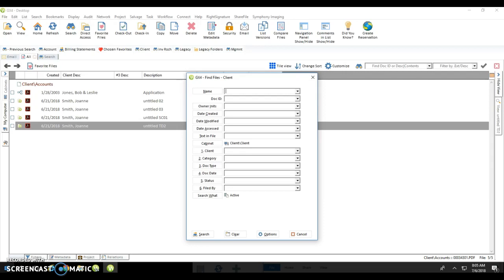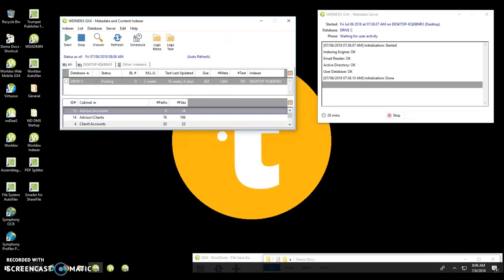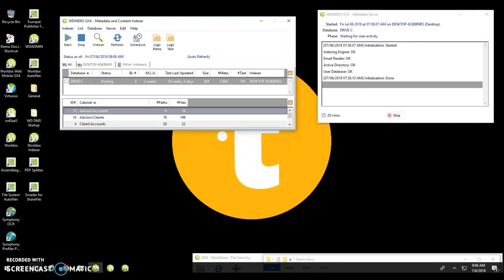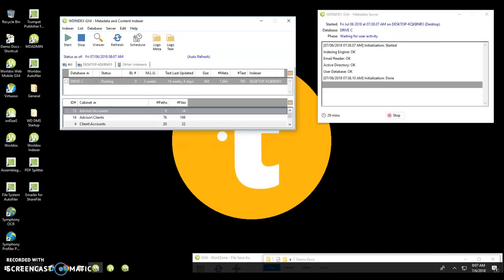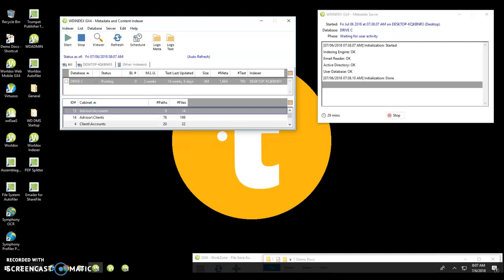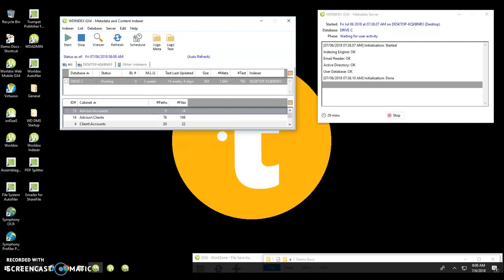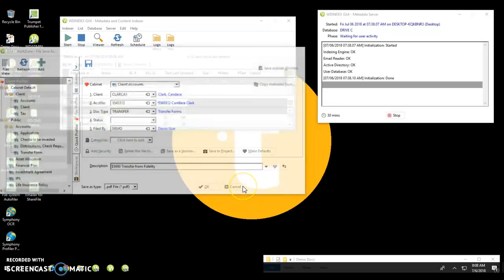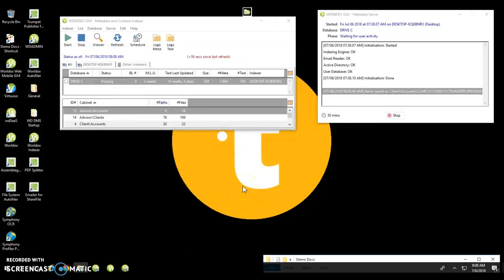Worldox - Introduction to the Indexer